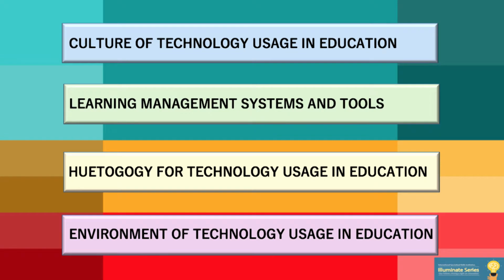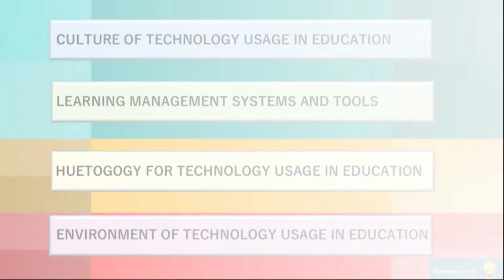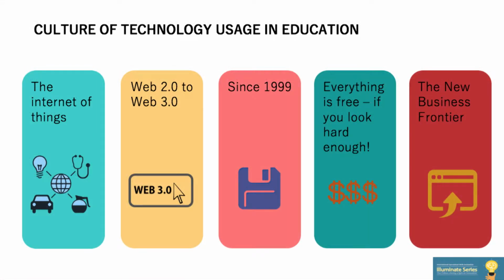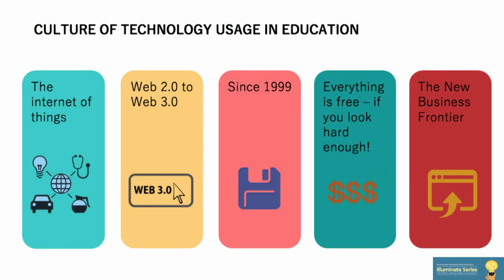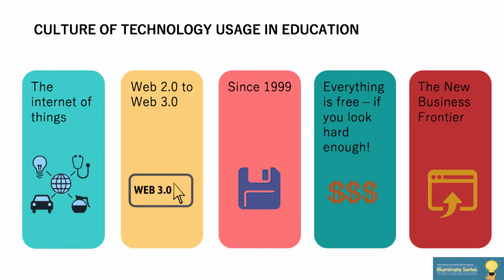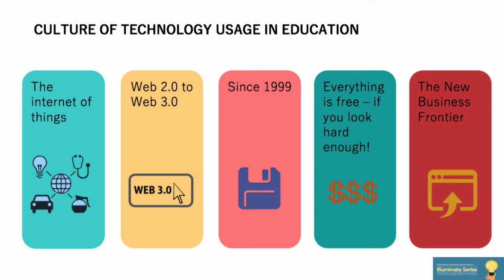Illuminate Series #1: 'Considerations for applying blended learning programs in VET'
Speaker: Emma Watson

Emma is a qualified trainer and assessor with over 20 years' experience in the vocational training environment. Her experience is in creating dynamic and meaningful blended learning activities for greater learner opportunity as well as for achieving compliance in the accredited system.

A blended program can offer the benefits of both face to face delivery and the power of global digital access. Although creating blended courses is demanding, successful implementation offers benefits for teaching staff, organisations and students.

Many educators are already equipped with the required technologies for blended implementation and students will continue to demand flexibility in their learning experience whilst also embracing being in the connected world that the web provides. It is essential for all educational stakeholders to be aware that blended or online learning programs are not simply face to face content pushed into a repository style folder in a commonly stored zone or LMS. Successful blended learning content is rethought, re imaged and creatively organised into small capsules of powerful information.

Learners may pick and choose or have pathways designed for their own customised learning options. What makes a blended program meaningful and compliant for the VET sector are they key questions underpinning this presentation.